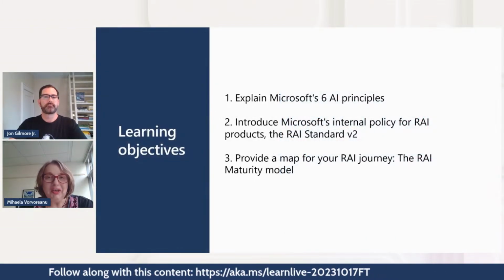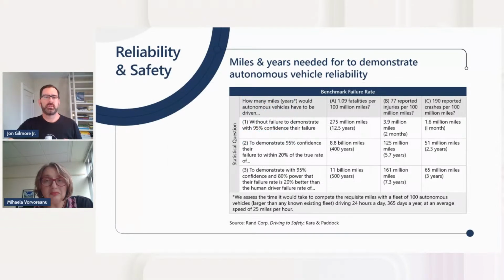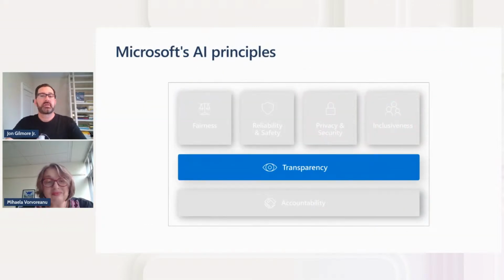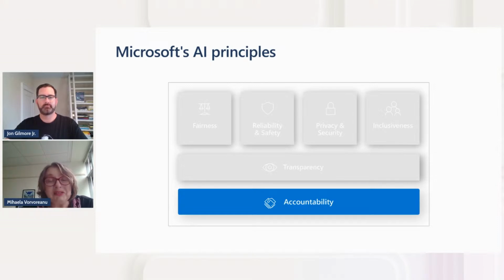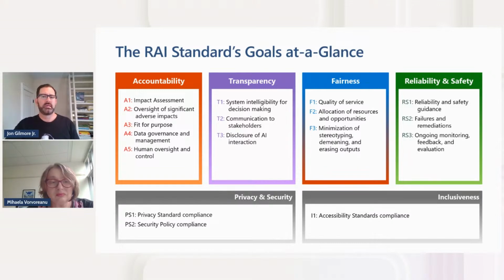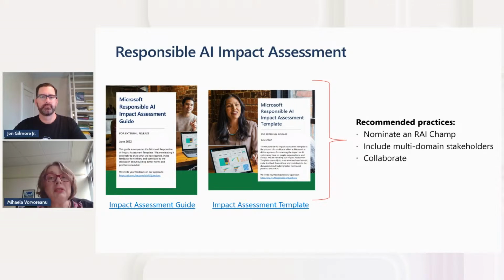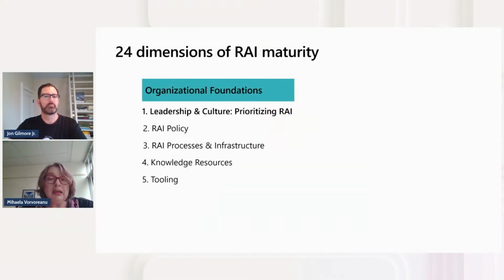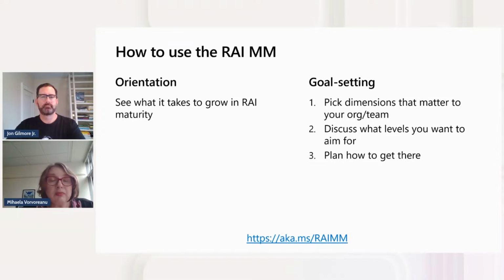Learn Live - An introduction to responsible AI (RAI) process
Responsible AI refers to the practices, frameworks, and tools for promoting the ethical use of AI technologies. This session introduces the resources recently published by Microsoft to help guide conversations and practices including:

• Six guiding principles of RAI
• RAI Standard, v2
• RAI Impact assessment template
• RAI Maturity model
• Next steps and recommended go-dos

Learning objectives

- RAI Standard, v2
- RAI Maturity model

Chapters
00:00 - Introduction
00:51 - Responsible AI References
01:06 - Learning Objectives
01:54 - What is Responsible AI
03:31 - Responsible AI Principles
24:44 - Putting Principles into Practice
42:30 - Responsible AI Maturity Model
54:51 - Summary

Presenters

Mihaela Vorvoreanu
Ux And Responsible Ai Director
Microsoft

Jon Gilmore
Senior Program Manager
Microsoft

Moderators

Kate Baroni
Principal Customer Engineer
Microsoft

Neeraj Jhaveri
Senior FastTrack Engineer
Microsoft